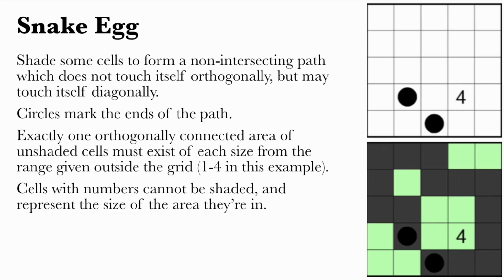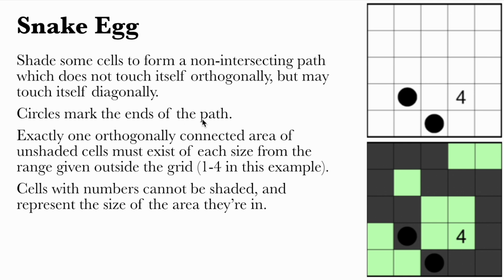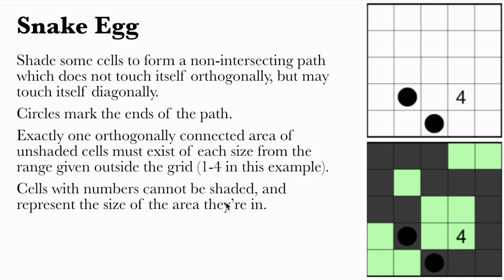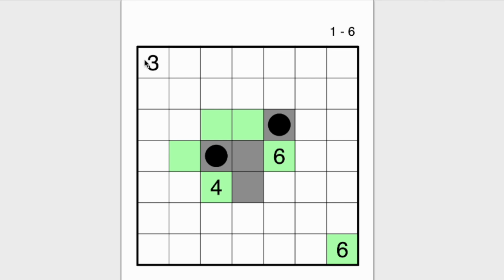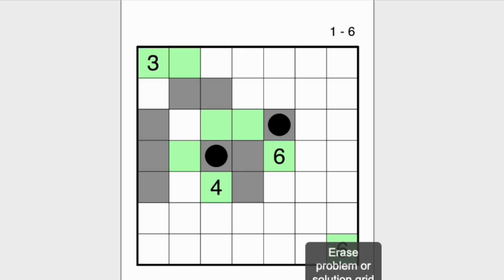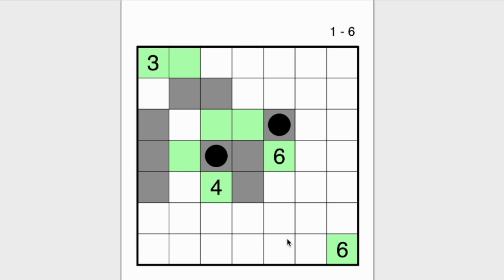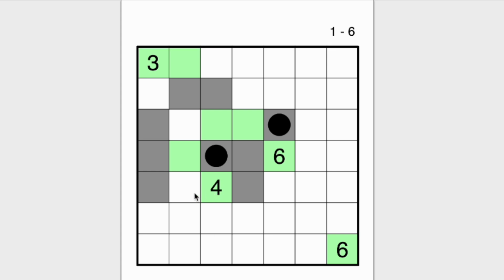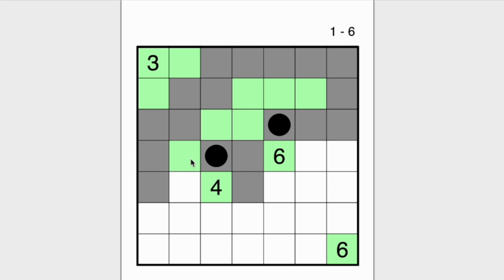A BONUS Snake Egg Puzzle to Solve Together — Pathologic 2-32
In each episode of Pathologic, we go through the rules of a logic puzzle genre and solve it together! Today's puzzle is a Snake Egg, set by Eric Fox.

00:00 Introduction
01:19 Rules
03:06 Time to Solve a Puzzle!

Snake Egg Rules:
Shade some cells to form a non-intersecting path which does not touch itself orthogonally, but may touch itself diagonally.
Circles mark the ends of the path.
Exactly one orthogonally connected area of unshaded cells must exist of each size from the range given outside the grid (1-6).
Cells with numbers cannot be shaded, and represent the size of the area they’re in.